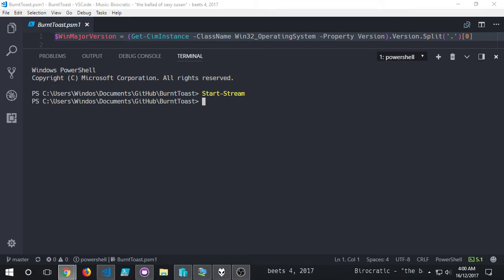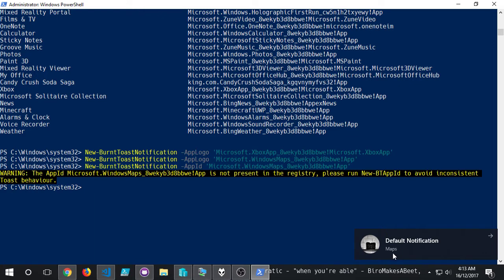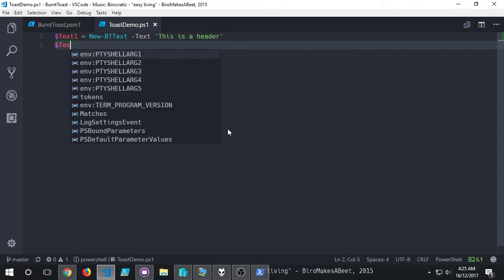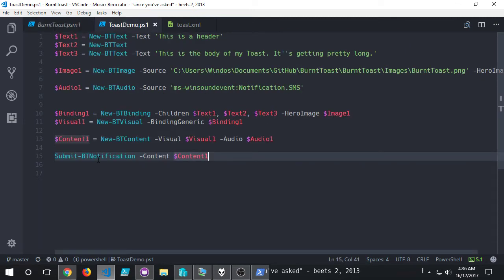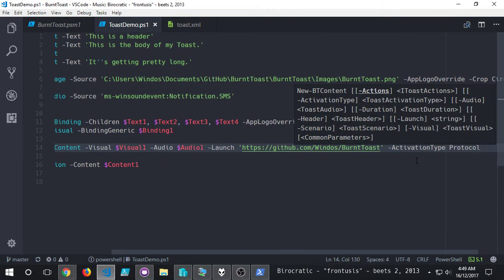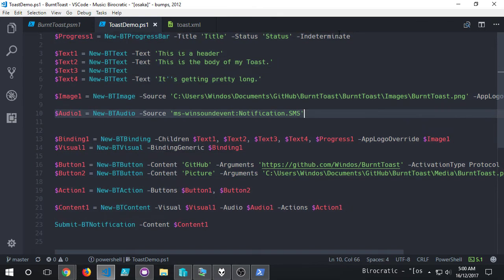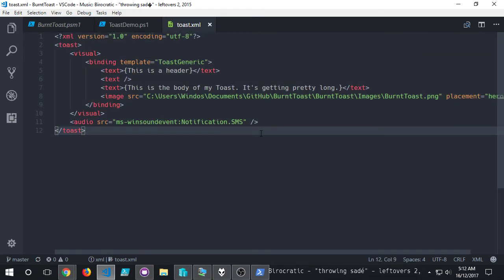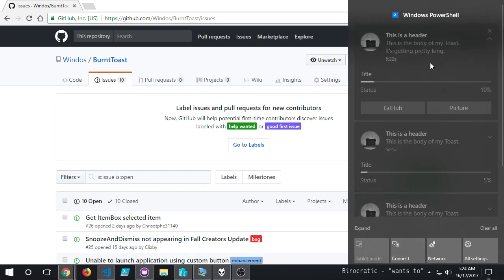Introduction - BurntToast PowerShell Module #0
BurntToast is a PowerShell module for creating and displaying Toast Notifications on Windows 10. It is overdue an update, but before diving into that, lets have a quick introduction to the module and toasts in general.